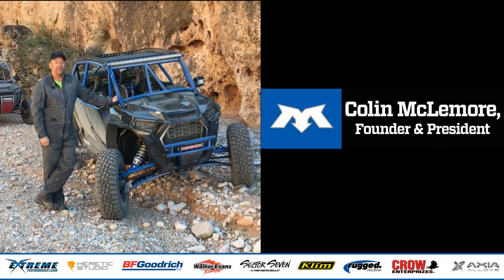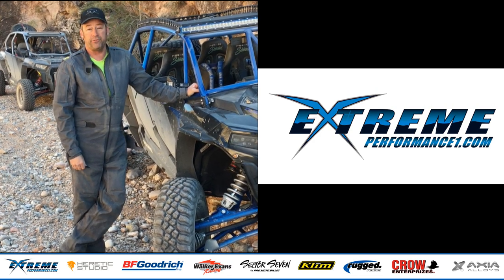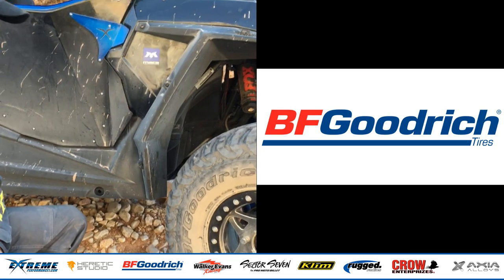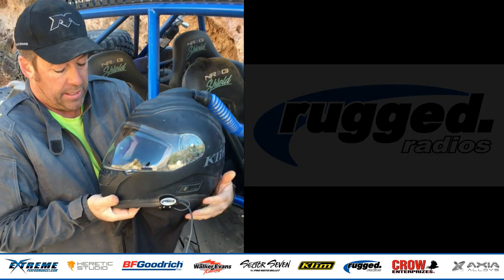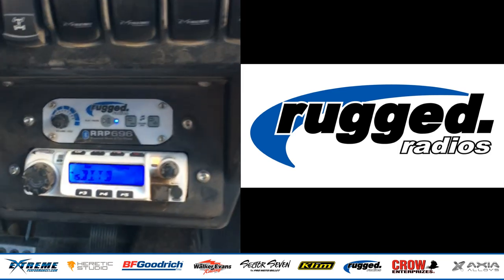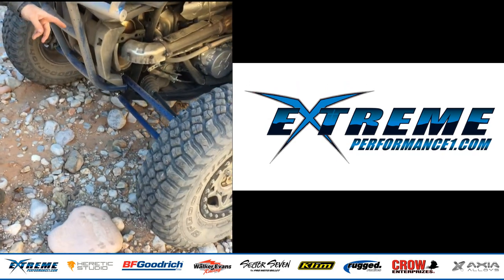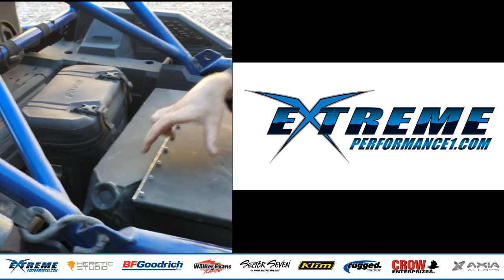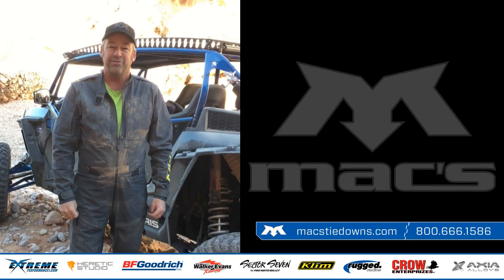Mac's Off-Road Industry Partners - Mac's Tie Downs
Mac's Founder and Owner, Colin McLemore, showcased a 2019 Polaris Turbo 4S and gave special attention to the industry partners involved with the build.